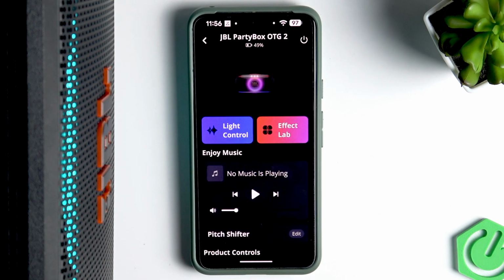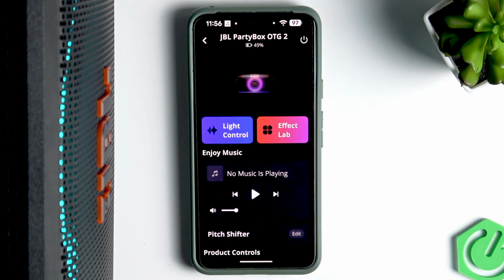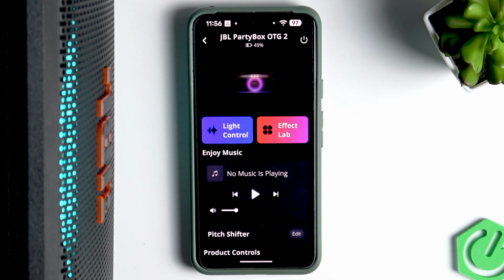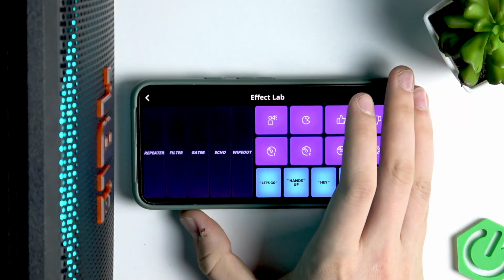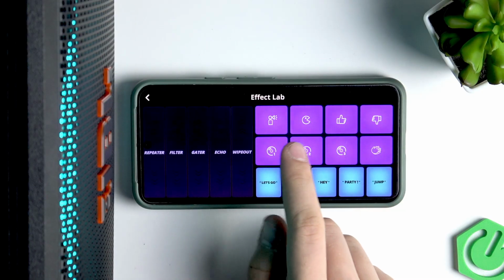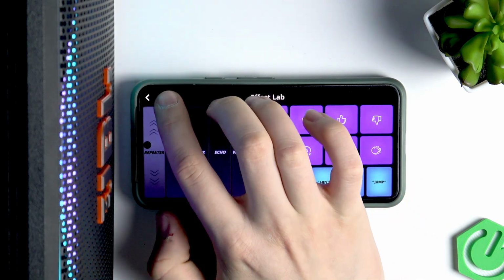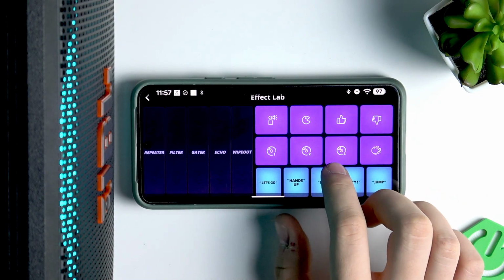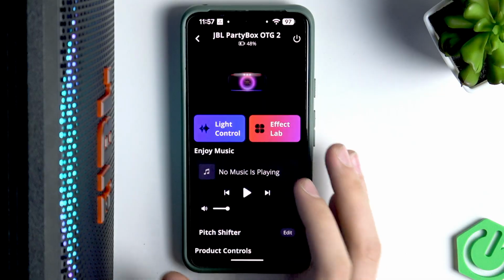JBL Partybox On The Go 2 – How to Use Effect Lab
In this short video I show how to use the Effect Lab on the JBL Partybox On The Go 2 using the official JBL Partybox app. You’ll learn where to find Effect Lab in the app, how to open the list of effects (Repeater, Filter, Gator, Echo, Wipeout and more), how to select an effect and hear a quick demo so you can add fun audio effects to your party setup. This guide is perfect for new owners who want to get more out of their JBL Partybox On The Go 2 and customize live sound easily.

How to use Effect Lab on JBL Partybox On The Go 2?
How to access Effect Lab in the JBL Partybox app for JBL Partybox On The Go 2?
What effects are available in JBL Partybox On The Go 2 Effect Lab?

0:00 Intro – What we’ll cover
0:09 Open the JBL Partybox app
0:17 Find the Effect Lab and effects list
0:29 Select an effect (example: Repeater)
0:58 Live demo with the effect
1:12 Quick thoughts and tips on using effects
1:24 Wrap up and goodbye